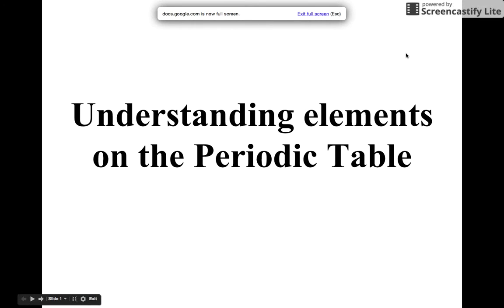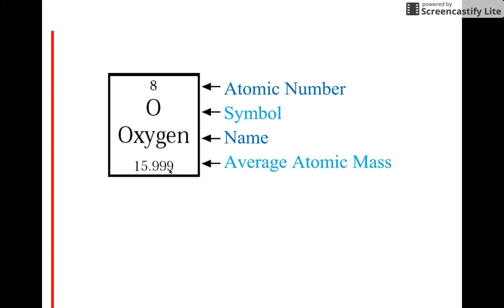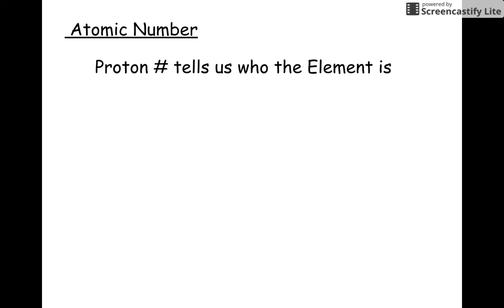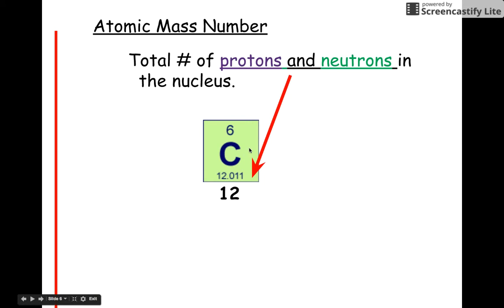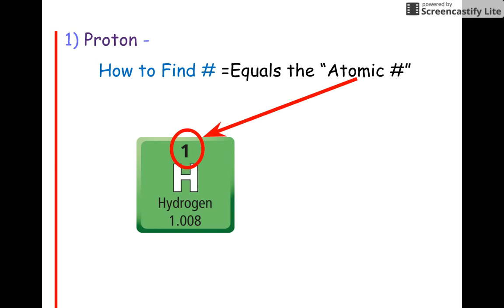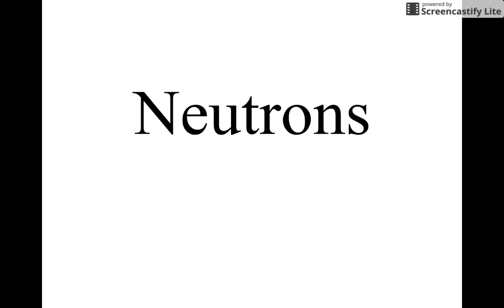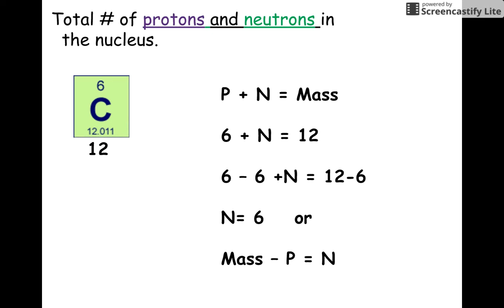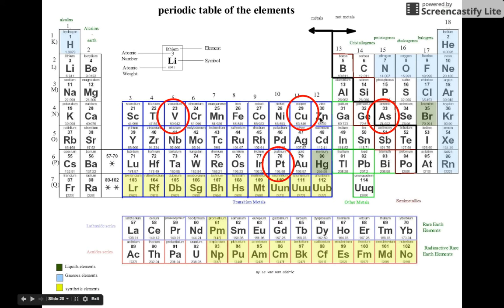Finding the # of Protons, Electrons, and Neutrons